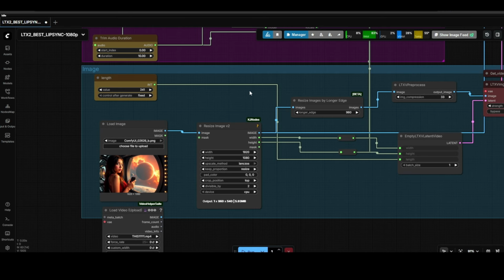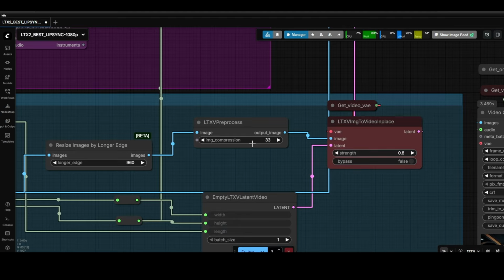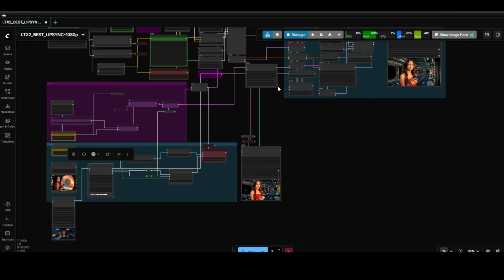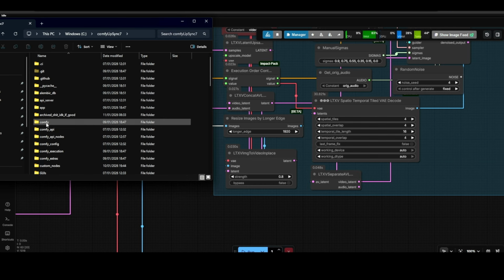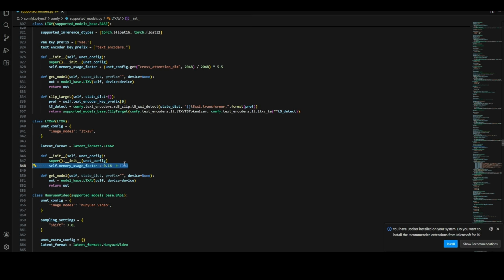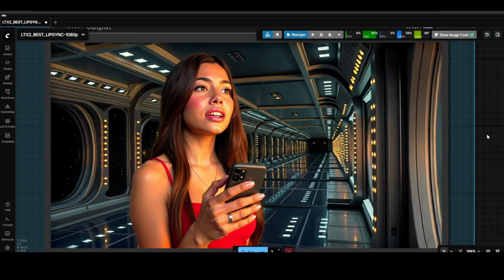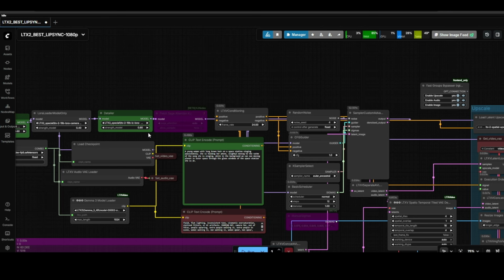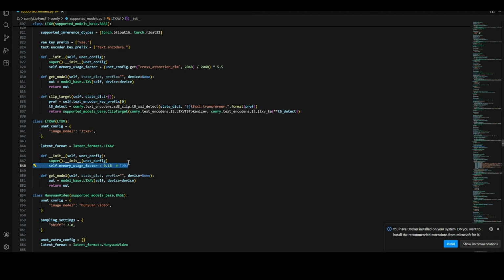LTX2 NO OOM FULL HD LIPSYNC WORKFLOW INCLUDED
The best workflow for LTX2 as of now under the description of this video
GGUF or DEV , add your own audio ,or use LTX2 audio, your choice, also added upscale, and on discord you get JSON files and also a brand new descriptor that guarantees ALL TIME LIPSYNC!

Time to optimise your comfyui to have LTX2 be able to render higher resolution, or even full HD 20 second long videos.
Not everyone has a nvidia 6000 blackwell with 95GB VRAM lol
So for us mortal beings , we need to do a little trickery, and change a little number in a file.
go to this file

"your comfyui folder" \comfy\supported_models.py

change this line
self.memory_usage_factor = 0.061  # TODO

to something like this if you have a 5090
self.memory_usage_factor = 0.16  # TODO

if you wanna be super safe or have less VRAM than a 5090
you can do higher number like
self.memory_usage_factor = 0.2  # TODO
As far as I know even on 16GB VRAM cards it's enough to do this specific number and you should be able to do FULL HD LTX2 videos. But I would recommend testing first with raising the video size small steps to know the limit you can actually do.

 kijai for the lipsync stuff.